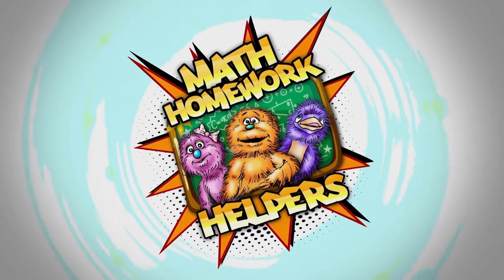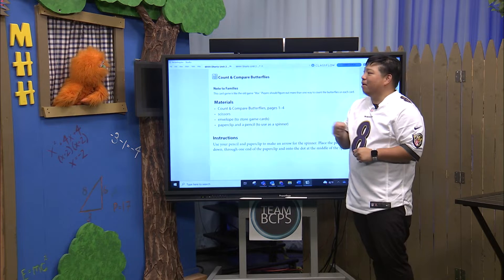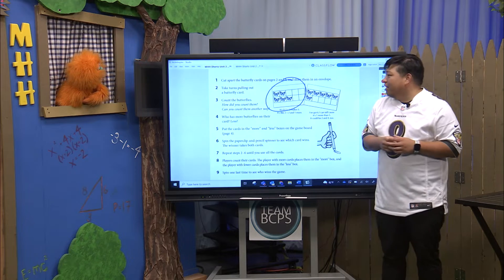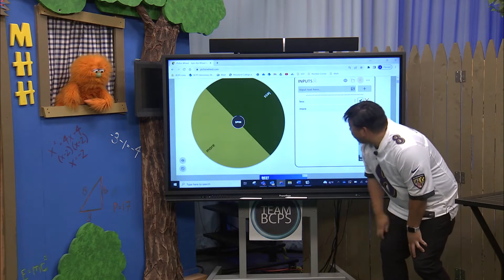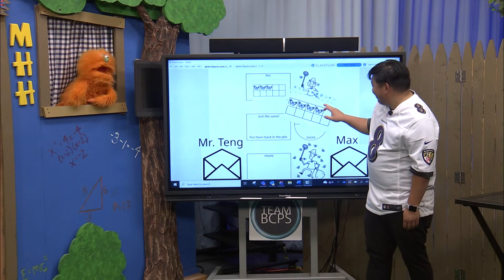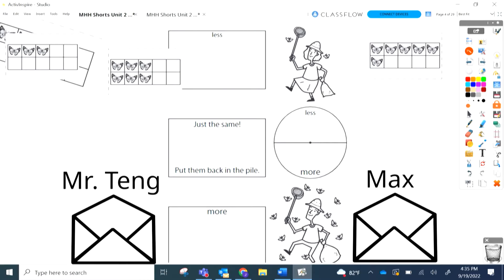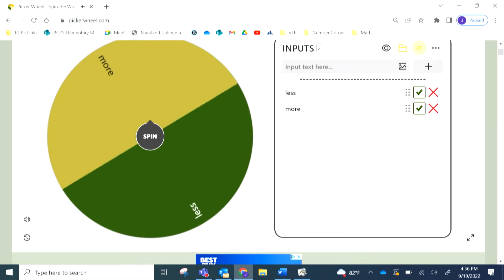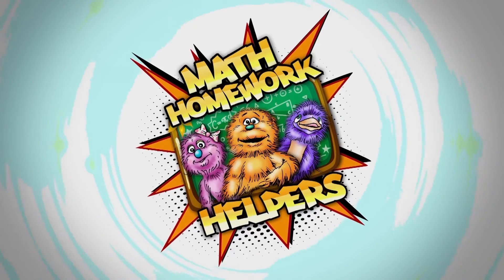Math Homework Helpers Kindergarten Week of October 3rd, 2022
Hello Parents and Kindergarten friends! Max and Mr. Teng are covering Unit 2, Module 1, Session 5 on this week's video featuring numbers to 10 and playing fun games!